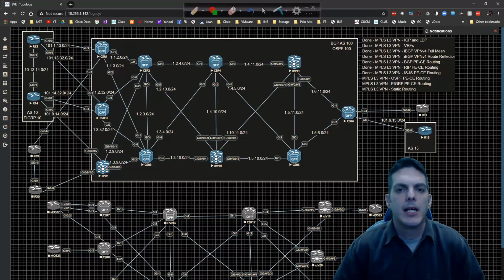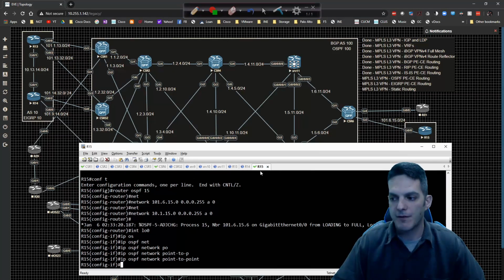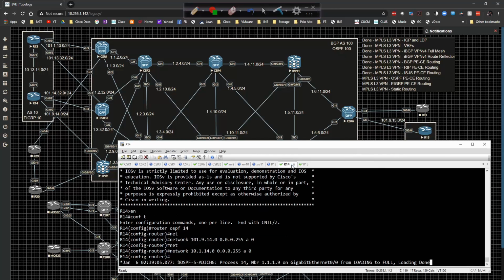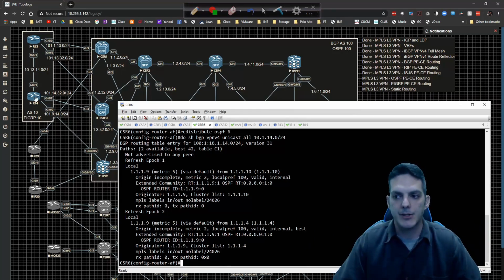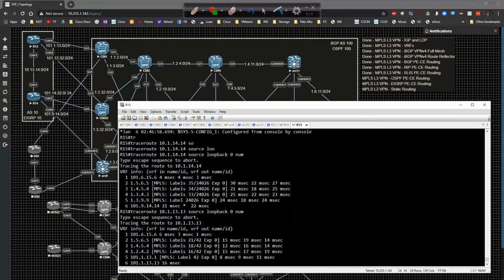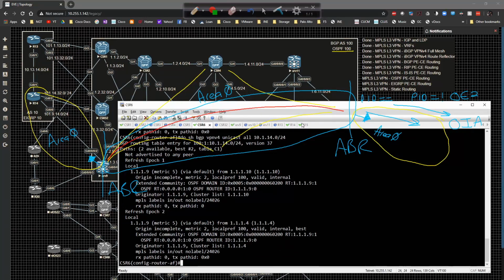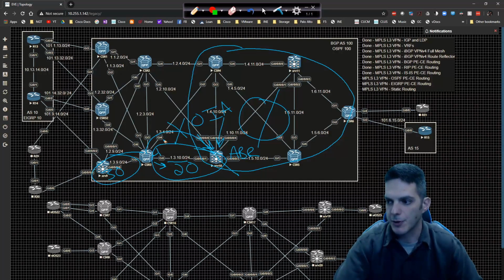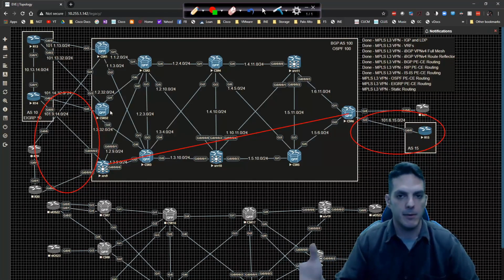Service Provider - MPLS L3 VPN 009 - OSPF PE-CE Routing and Packet Walk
MPLS Layer 3 VPN Service Provider OSPF PE-CE routing configuration and verification